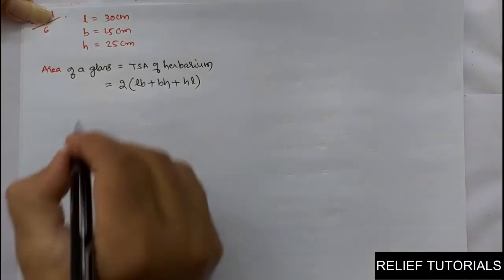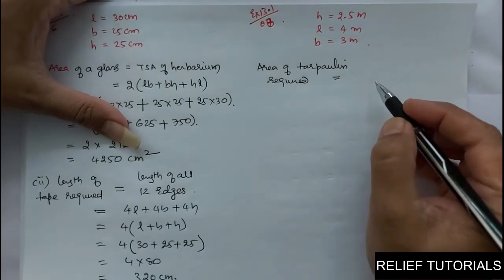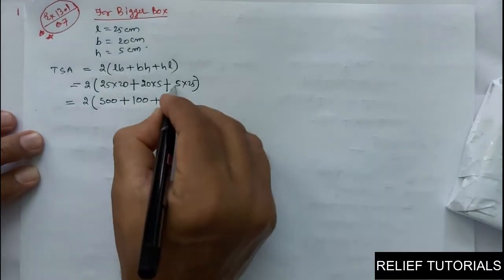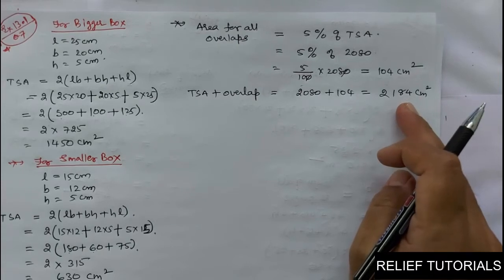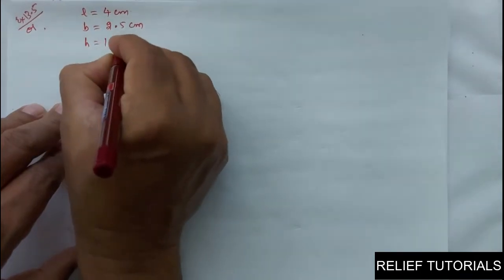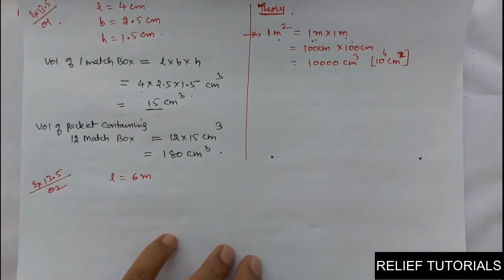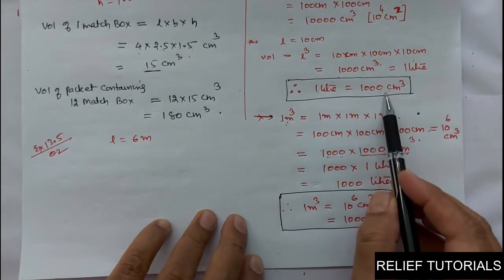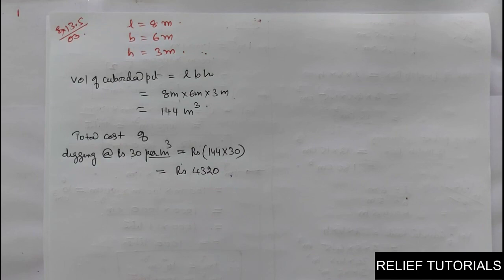NCERT | STD 9 | Maths | ch 13 Surface area and volume | Lec.3 | Relief Tutorials